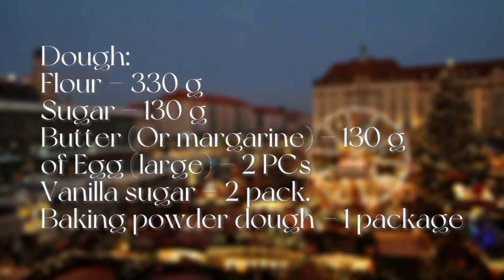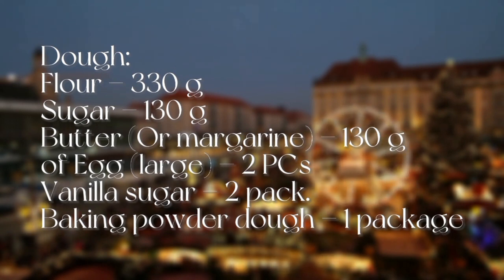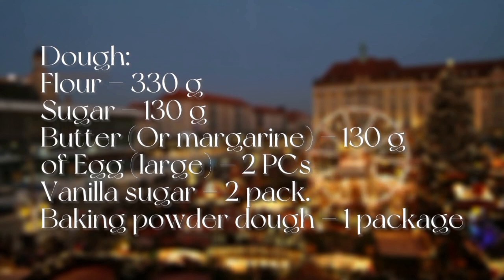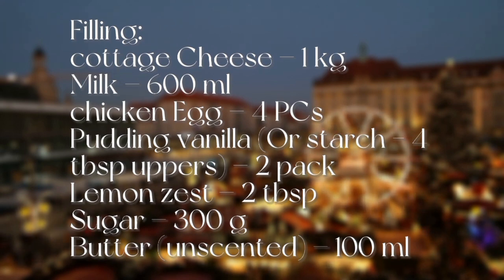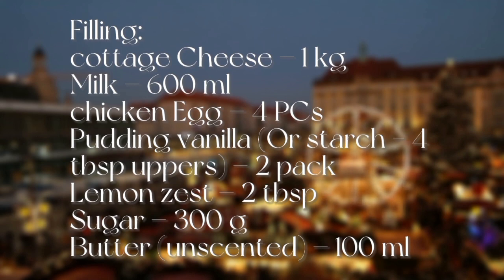The same dishes in the different countries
Each country has its own national cuisine of which it is proud. Therefore, there is no such dish that would be cooked the same everywhere. Even if some recipe for cooking is borrowed from other countries, then changes are made to it in accordance with the preferences and tastes of people living here. That is why it is sometimes difficult to recognize a modified culinary masterpiece because it is far from the original. We will look at several identical dishes that are prepared in different places in their own way.